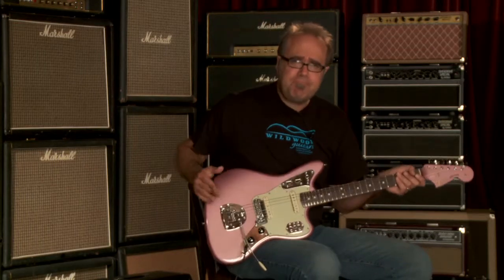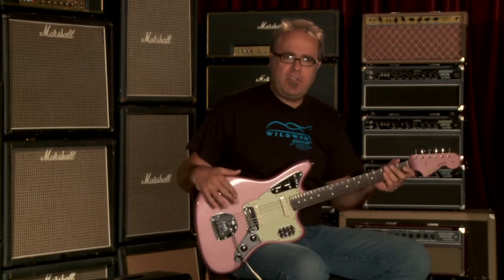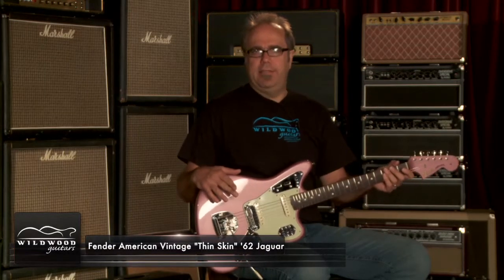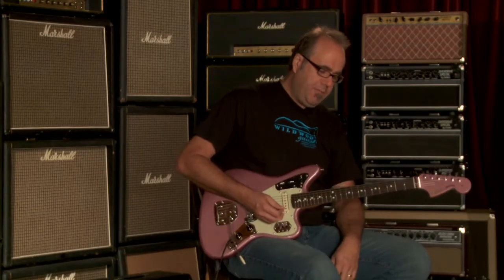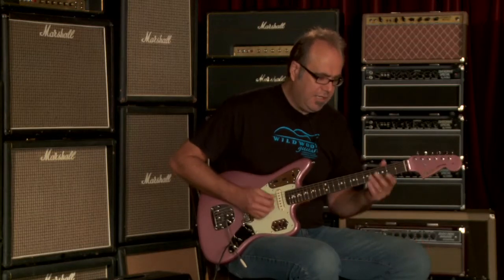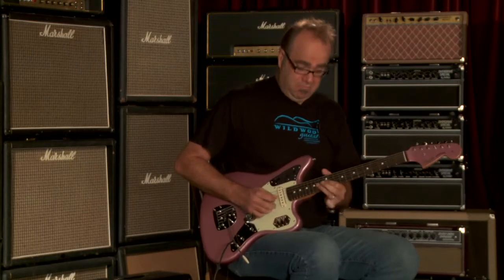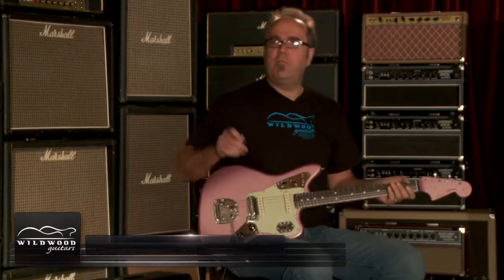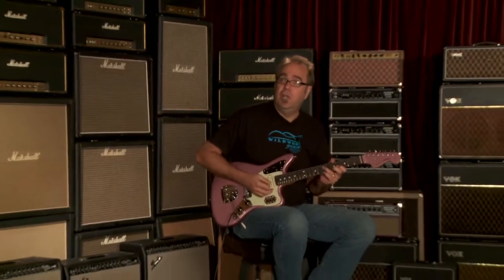Fender American Vintage "Thin Skin" 1962 Jaguar • SN: LE00673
Serial Number: LE00673
Brand: Fender
Model: American Vintage "Thin Skin" '62 Jaguar
Year: 1962
Finish Color: Burgundy Mist
Finish Type: Nitrocellulose Lacquer
Weight: 8.63 lbs.
Body Wood: Alder
Neck Wood: Maple
Neck Shape: "C"
Fingerboard: Rosewood
Fingerboard Radius: 9.5"
Scale Length: 25.5"
Width at Nut: 1.650"
Frets: 21 Dunlop 6105
Pickups: 2 Special Design American Vintage Jaguar Single-Coils
Controls: "Lead" Circuit: 2-Position Tone Switch, Volume, Tone, "Rhythm" Circuit: Volume, Tone, Circuit Selector Switch, Pickup Switching: 2-On/Off Slide Switches, One for Each Pickup
Hardware : Chrome
Bridge: Vintage Style "Floating" Tremolo with Tremolo Lock Button
Tuners: Fender/Gotoh Vintage Style
Pickguard: 3-Ply Mint Green
Case: Deluxe Brown Hardshell Case
Case Candy: Strap and Cable